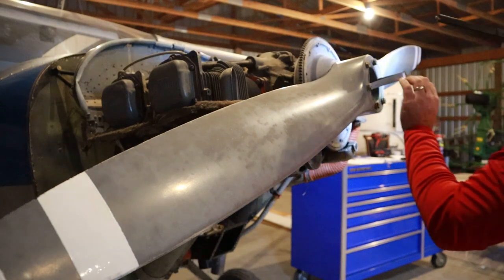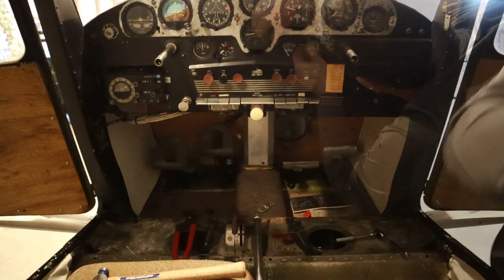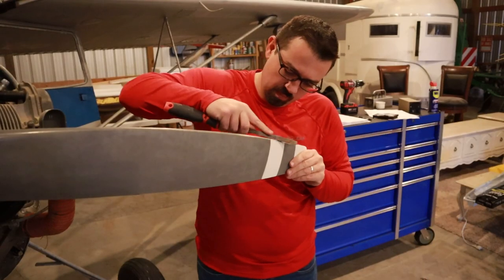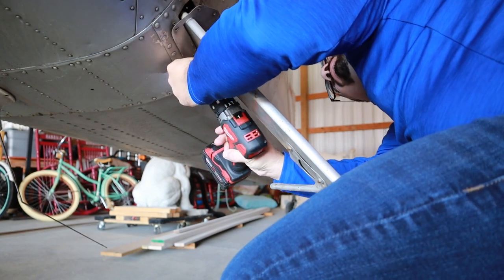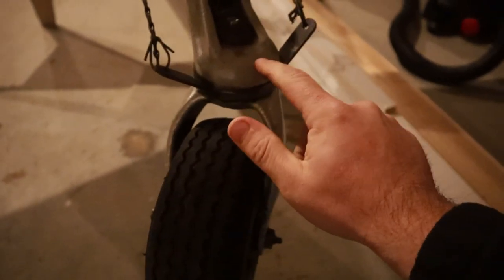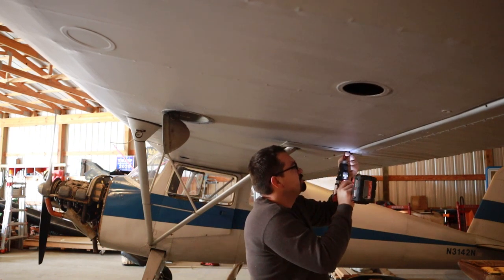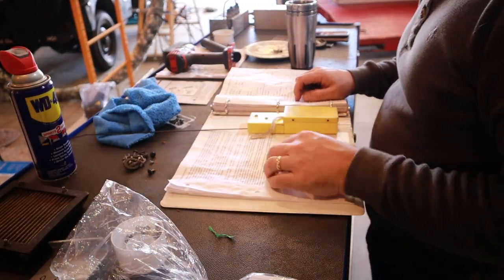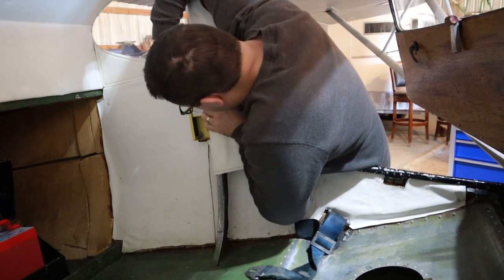Cessna 140’s First Inspection in YEARS!! Cessna 140 Annual Inspection (Part 2) | Part 8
In this video, I complete the annual inspection required for Part 91 aircraft using FAR 43 Appendix D's scope and guidance. The inspection revealed a few mechanical issues which I will be showing in a future video as I repair each item. This is part of the Cessna 140 Project on my journey to restoring this 1947 Cessna 140 aircraft.

This video is for entertainment. If you learned something new that's great! In no way am I showing how, the resources required, or the means of completing an annual inspection. This video is 30 minutes of what has taken hundreds of hours to complete; it is not conclusive as it doesn't need to be to update this project. Thank you for understanding.

Chapters:
00:00 The Annual Inspection
1:28 The Engine Section
8:46 The Propeller Section
11:02 The Fuel Section
13:54 The Landing Gear Section
21:19 The Airframe Section
27:17 The ELT Inspection (91.207)
33:00 Next Time...